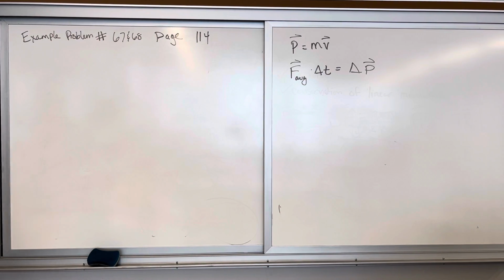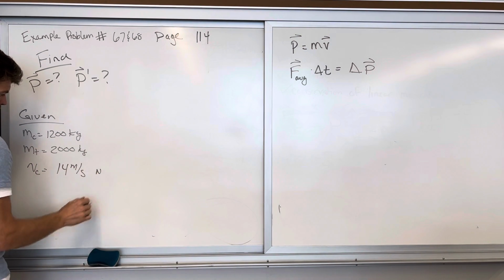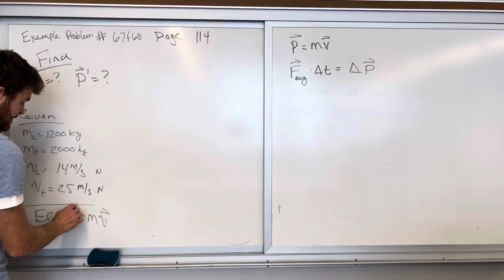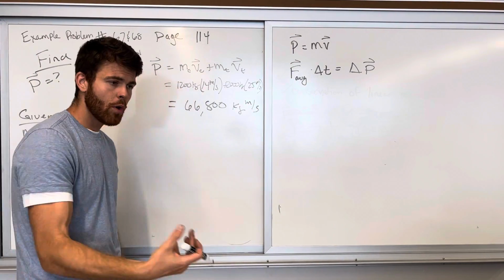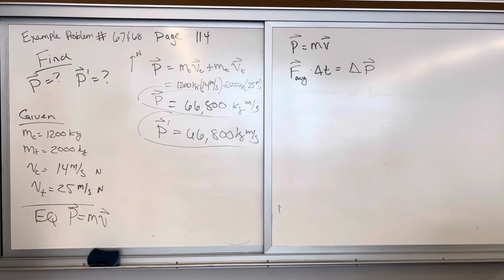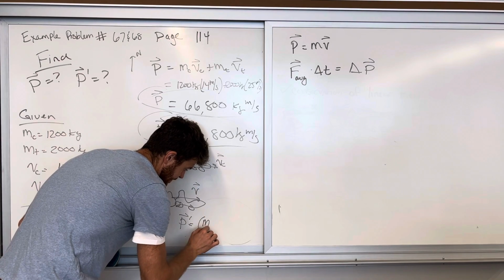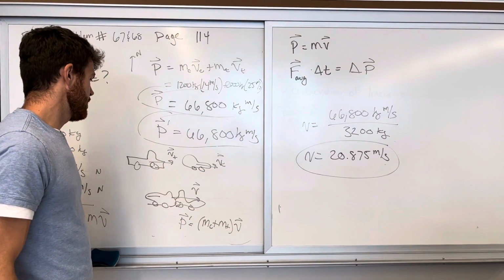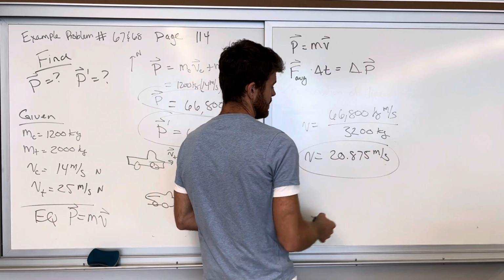Chapter 6 Example Problem # 67 & 68